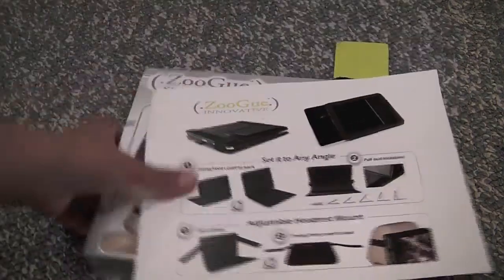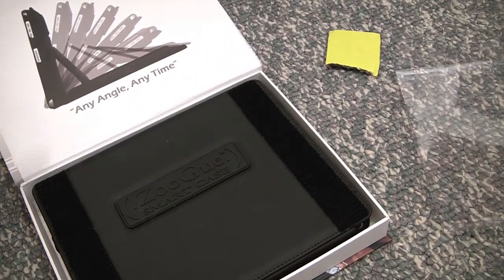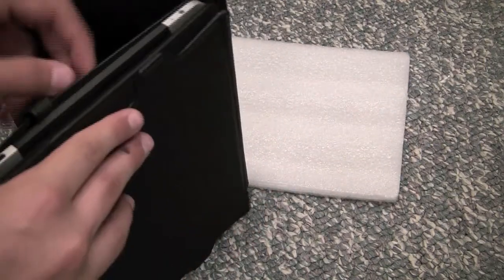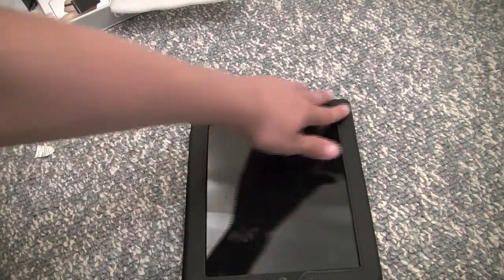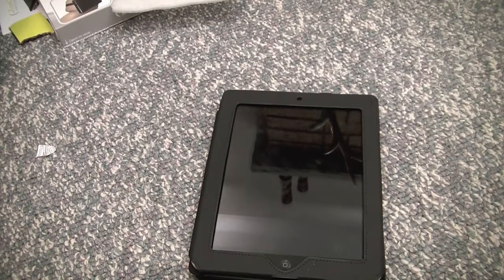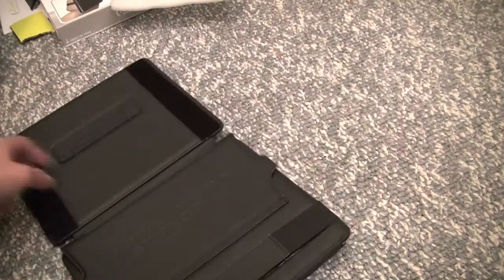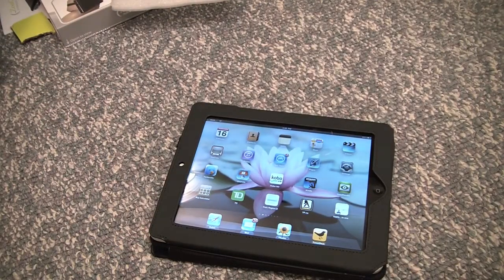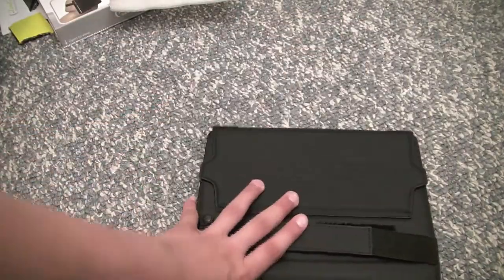Zoogue Unboxing-Best Ipad Case?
Guys this case is awesome. I love this case and it has the best stand any Ipad case could ever have. The case really can be at any angle at any time. It's 50 dollars which is about average for a Ipad case. This is also a leather case and asides from the stand it also has this awesome strap that you can use as a handle to hold it or strap around something like a headrest
Also check out his videos, it was an amazing story he actually filmed his journey to make an Ipad case, meetings, going to china etc...

This is maybe the best Ipad case in the world and I would highly recommend it if you are looking for a leather case. He also donates some profits to charity.